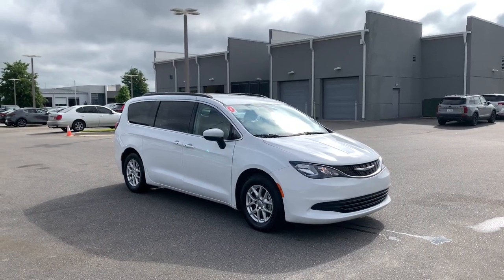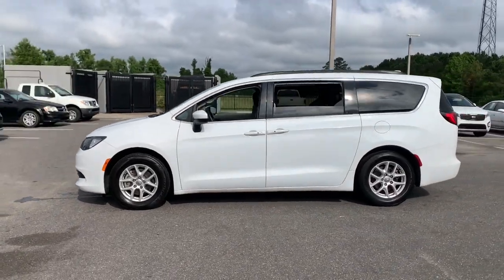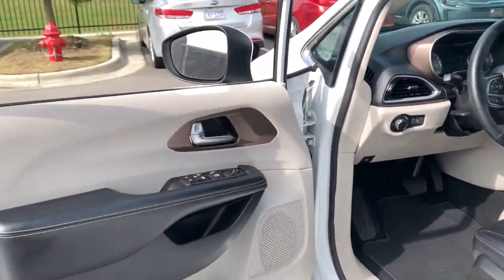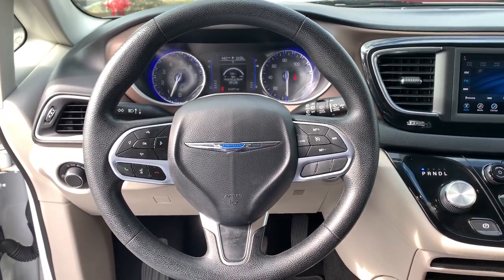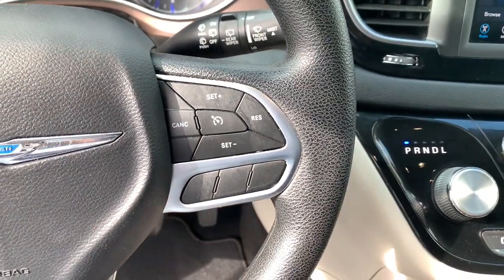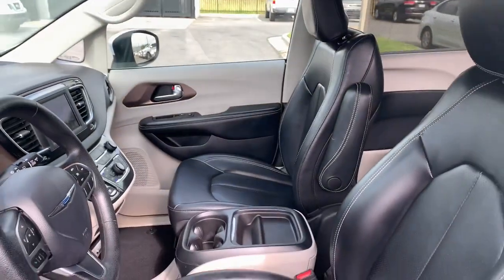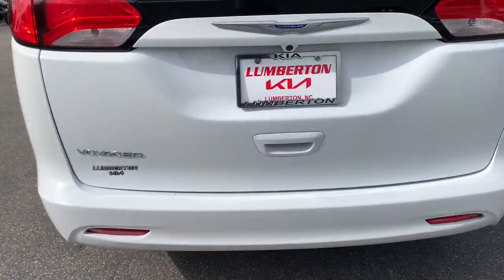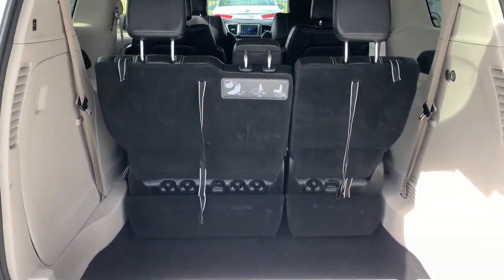2020 Chrysler Voyager Fayetteville, Hope Mills, Fort Bragg, Lumberton, Florence SC KLR258509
Bright White Clearcoat Used 2020 Chrysler Voyager LXI available in Lumberton, North Carolina at Lumberton Kia. Servicing the Lumberton, Fayetteville, Hope Mills, Fort Bragg & Florence, SC area.

#{MAKE}
#{MODEL}
2020 Chrysler Voyager LXI - Stock#: KLR258509

Lumberton Kia
5035 Dawn Drive

Recent Arrival! At Lumberton Kia you can expect a great experience from start to finish- fair pricing, a great offer for your trade, and excellent customer service! Visit our state of the art facility just off I-95. BUY WITH CONFIDENCE at Lumberton Kia.